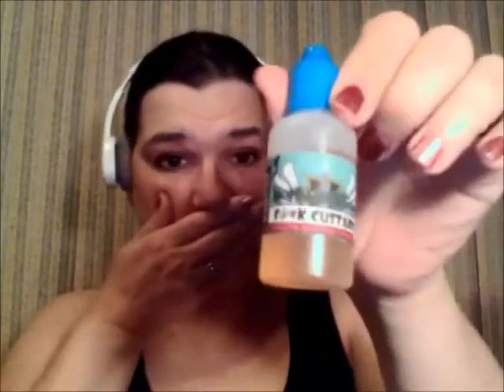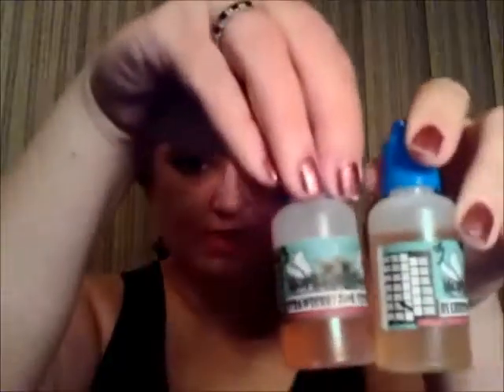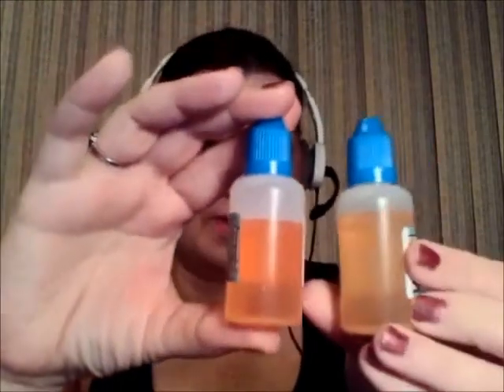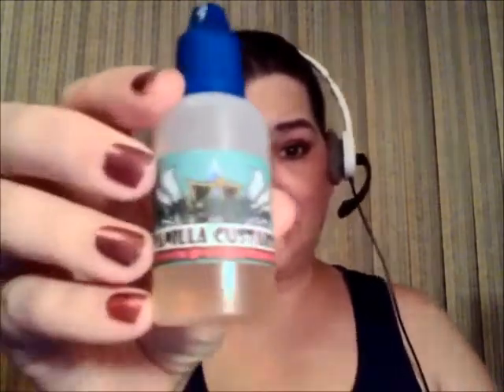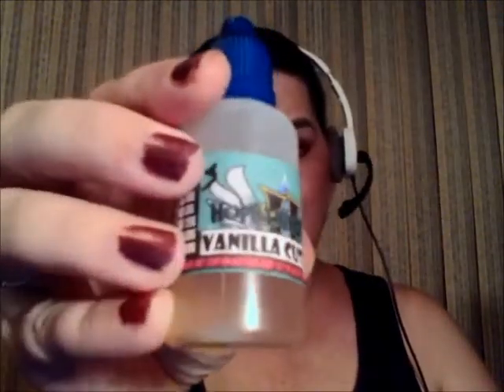Hope Liquids A cookie walks into a custard bar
Sales will always be posted on front page of her website and on facebook :)
Flavors reviewed:
Half Baked
F@K Custard
F@K Custard Strawberry
F@K Custard Blueberry
Vanilla Custard

Look at me! I'm internet Saavy!